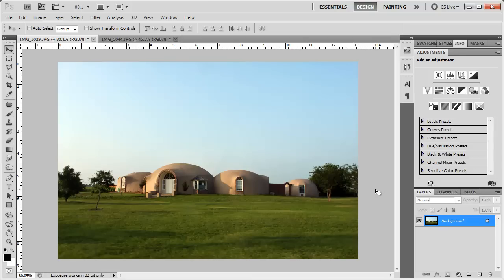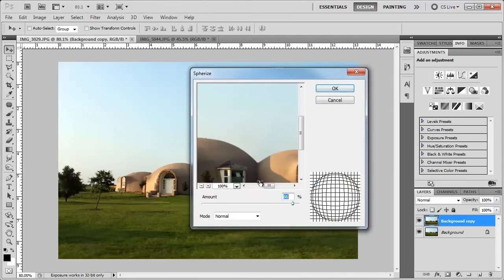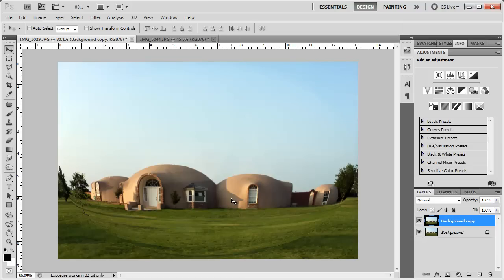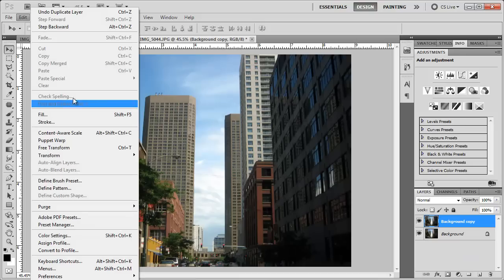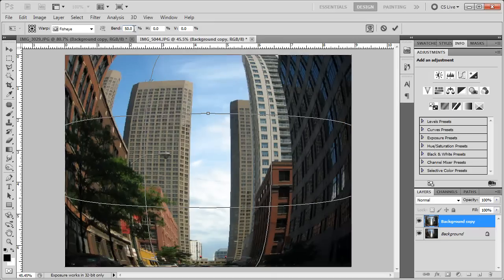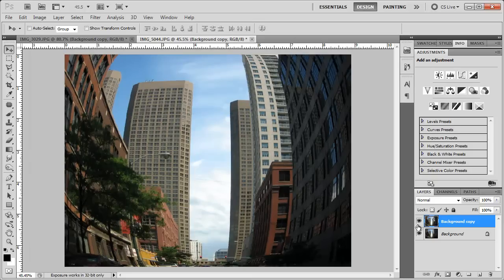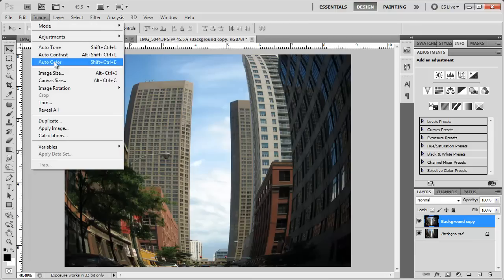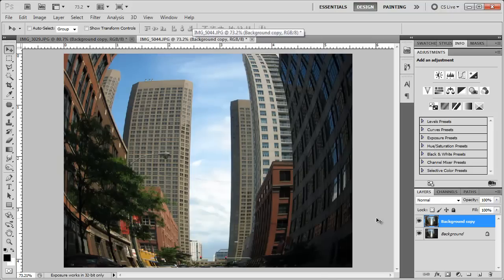Photoshop - Fisheye Effect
As requested, in this tutorial, I will show you two different methods on making it look like you took your photos with a fisheye lens. The first method is done by applying a Spherize filter which can be used under some circumstances but the second method is a much more effective way by using the Warp tool which is used in most cases.